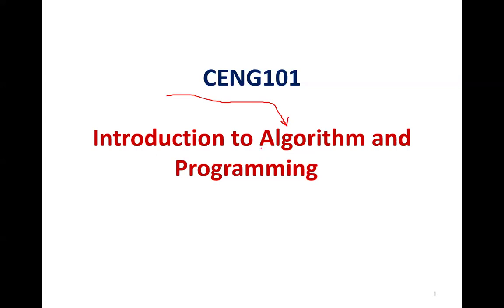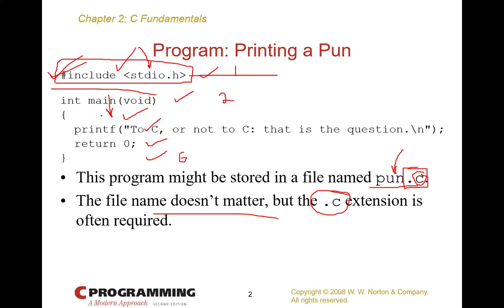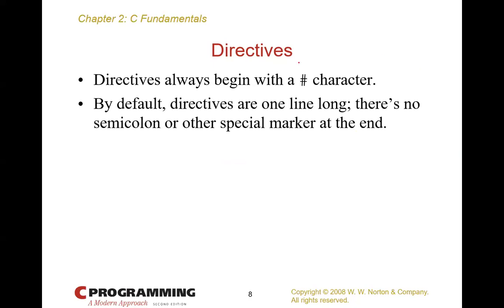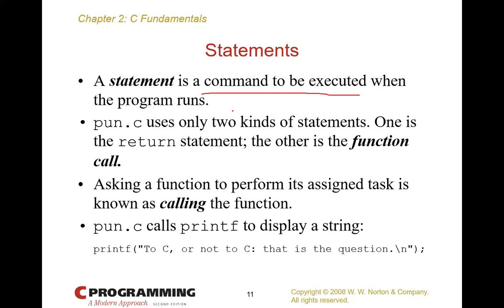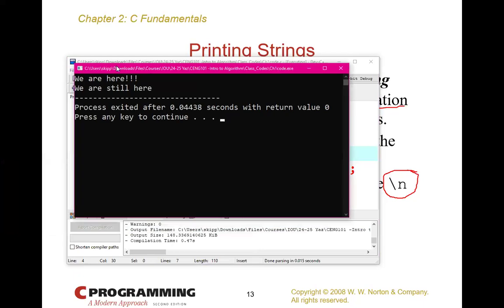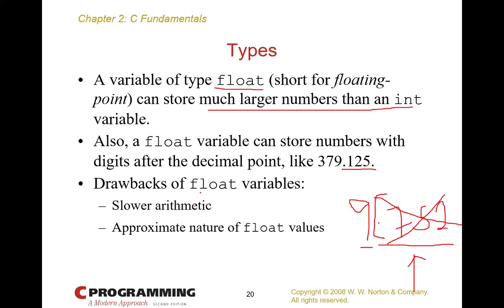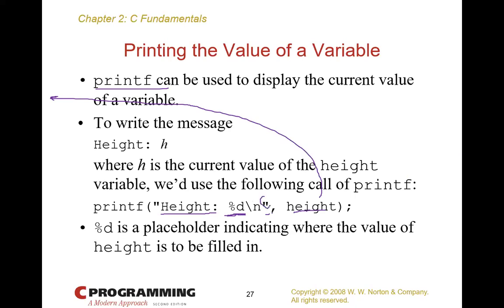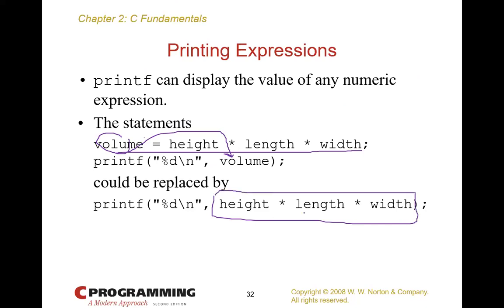C Fundamentals. -Chapter 2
Start from 0:09:50